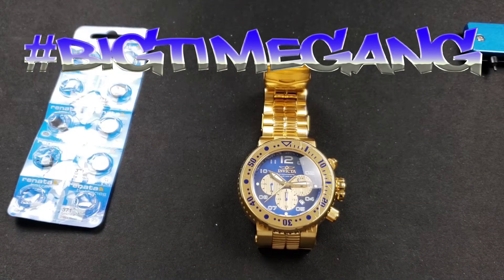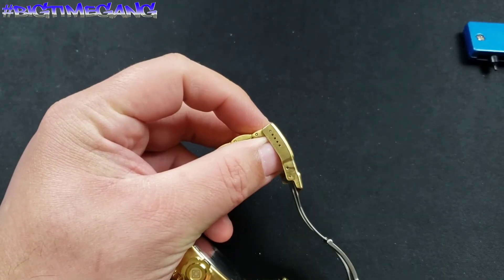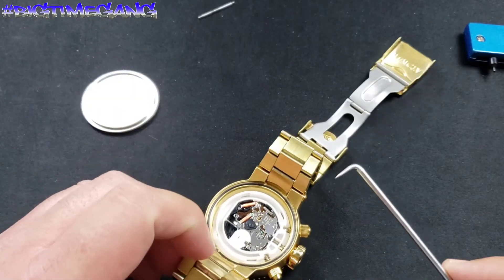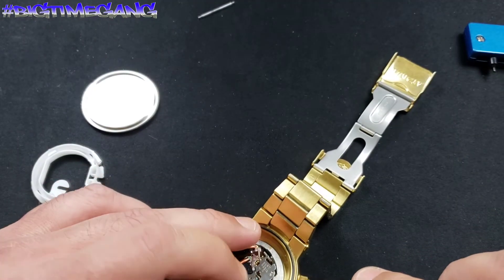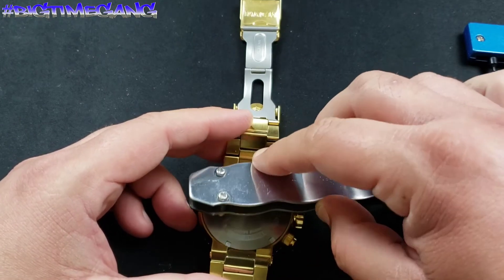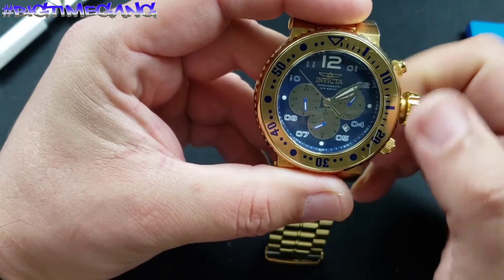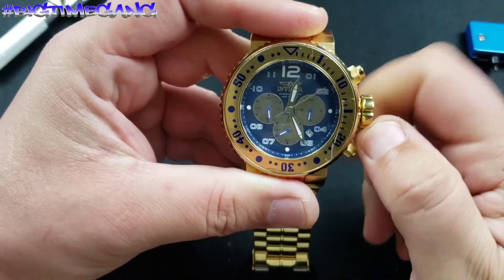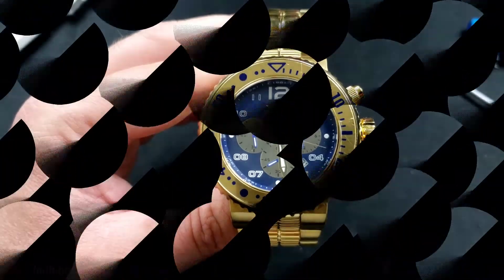INVICTA PRO DIVER BATTERY SWAP VD53 MOVEMENT 25077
INVICTA PRO DIVER
model = 25077
52mm CASE DIAMETER
GOLD CASE AND BRACELET
BLUE DIAL
JAPAN VD53 O JEWEL QUARTZ MOVEMENT
BATTERY NEEDED = 371/370